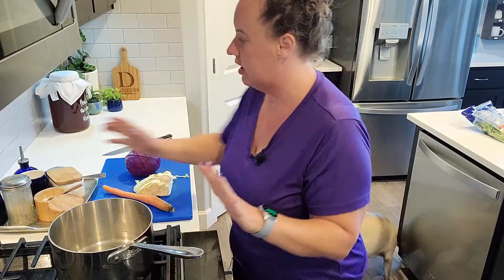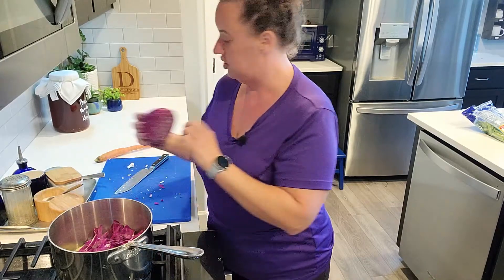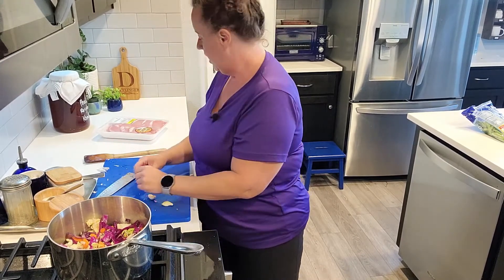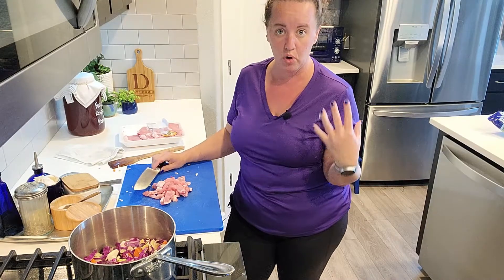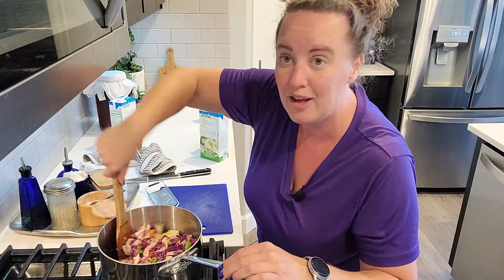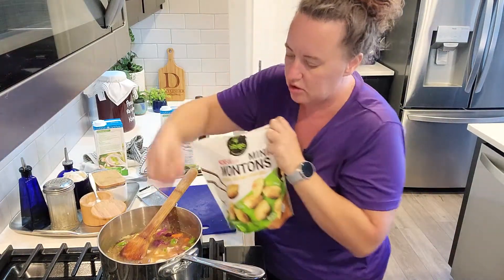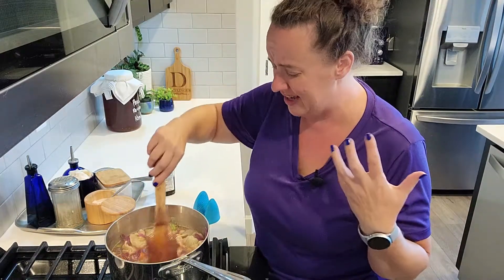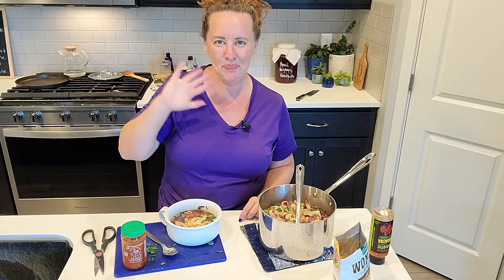Race Against the Clock, Mom makes dinner FAST | Egg Roll Soup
Homemade Dinner Fast | Egg Roll Soup

I get it! On crazy busy nights, sometimes it feels like it's easier to throw a pizza in the oven than make a homemade dinner. But this soup is so fast and easy and it is full of vegetables. Kids love the wontons and parents love that it's healthy. If you are on a low carb diet, just omit the wontons and you have a fast, healthy low carb soup that is bursting with flavor. You'll want to add this one to your monthly menu plan!

Need something from Amazon? Use any of my links and I get a few cents thrown my way.
Wildbrine Sriracha (delivered with WholeFoods orders)
Kitchen Fine Grater
Don't need anything from Amazon? I appreciate tips!